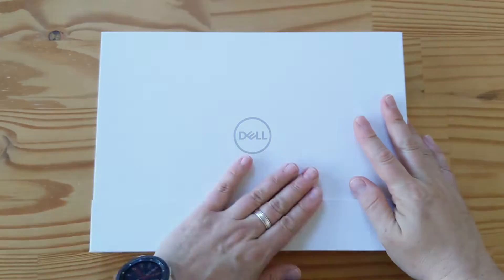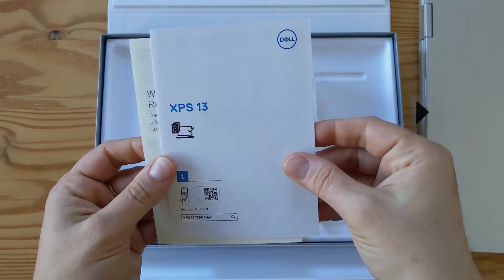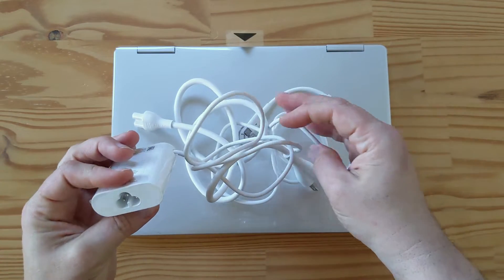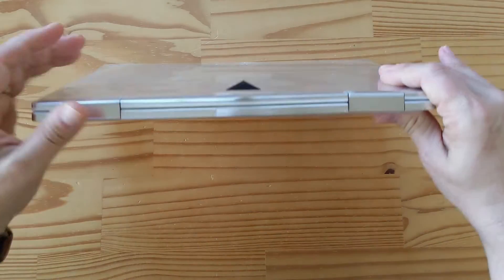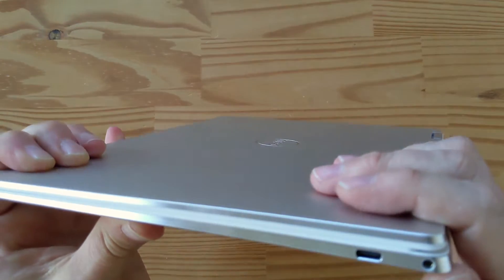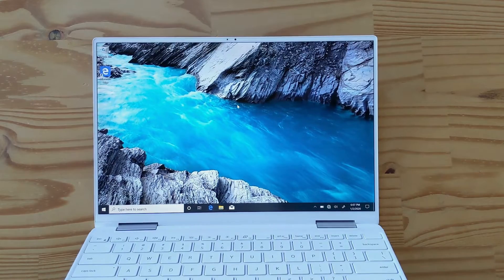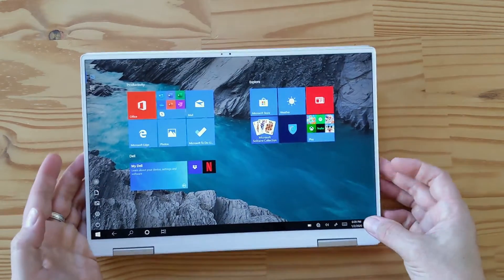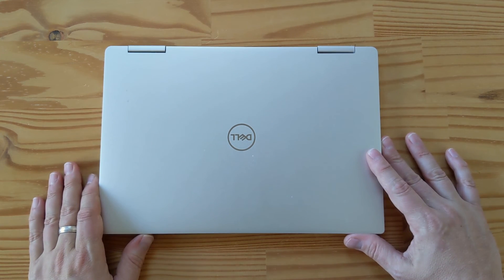Dell XPS 13 2-in-1 (2019) unboxing: silver and white hotness :)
- Dell XPS 13 2-in-1 (2019)